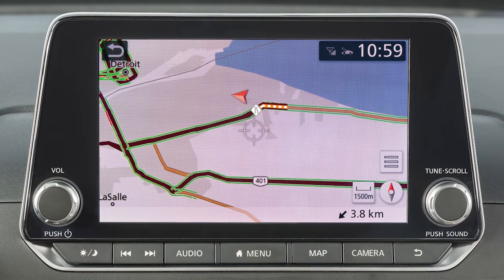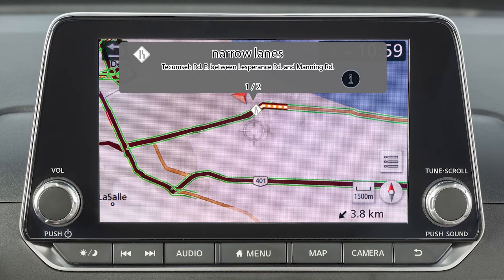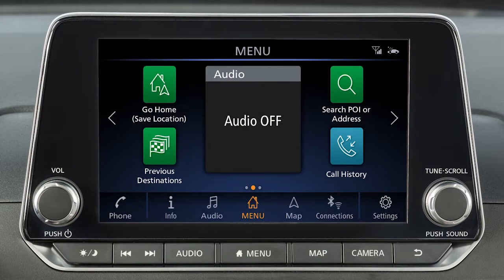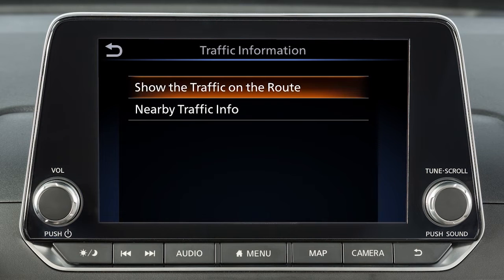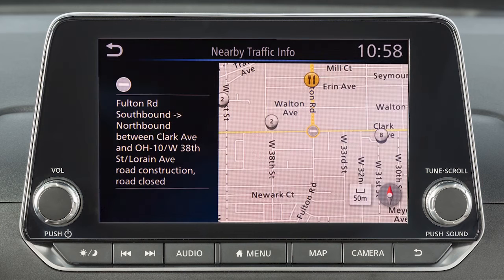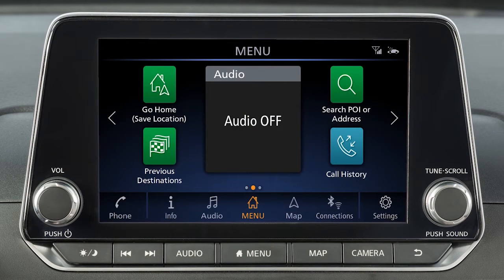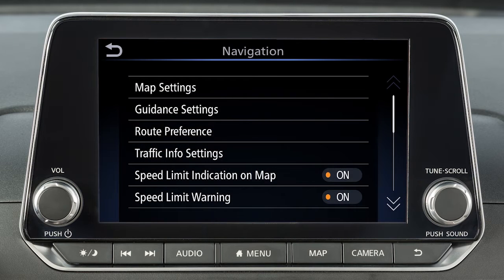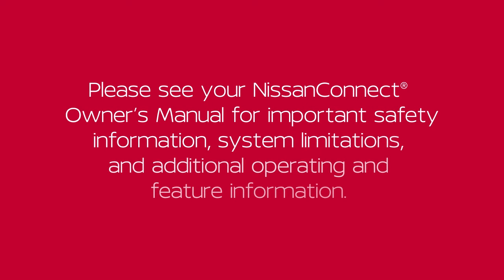2023 Nissan Altima - SiriusXM Traffic® (if so equipped)